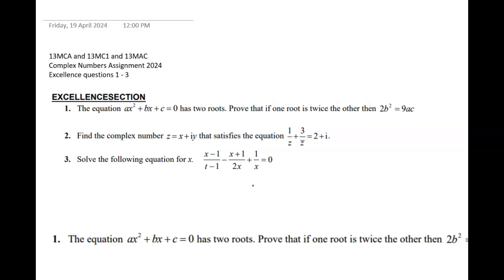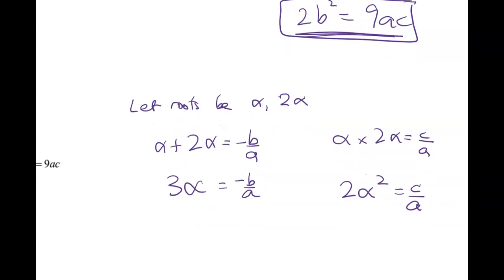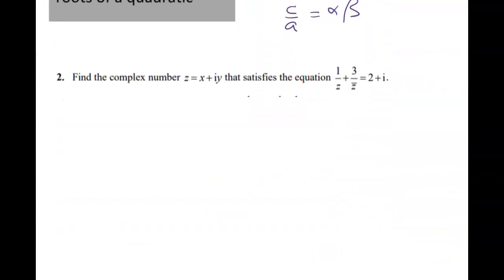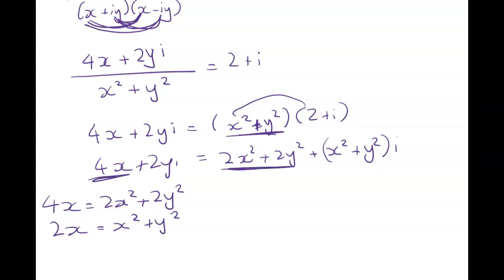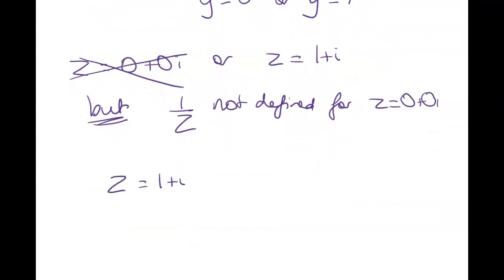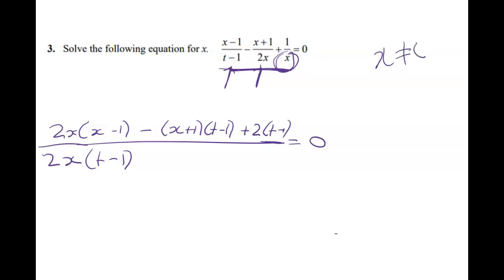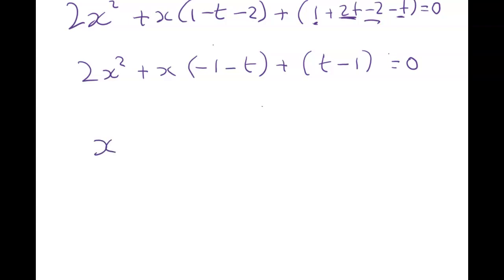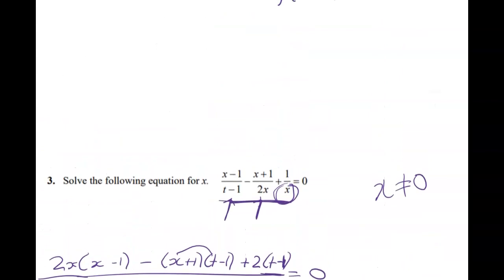13MCA - Complex Nmbrs Asst 2024 - E qns 1-3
First 3 E questions from the 2024 Complex Numbers Assignment.